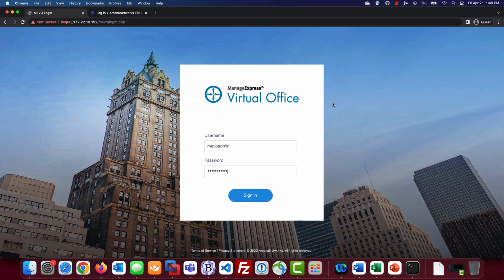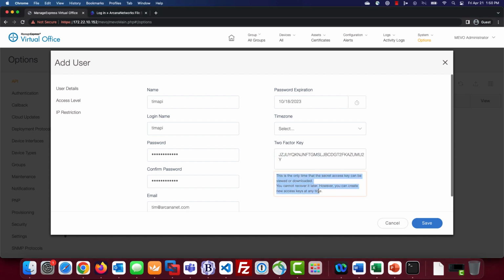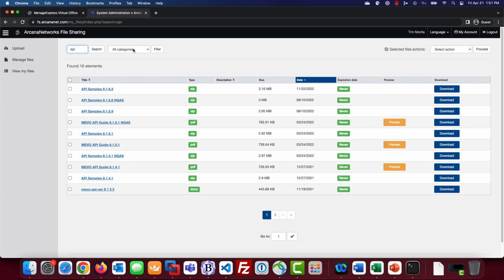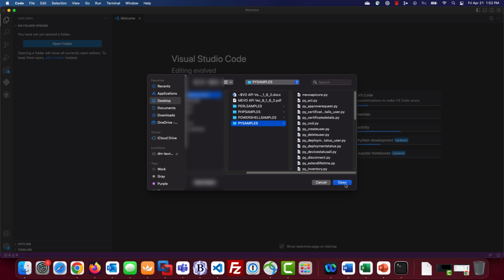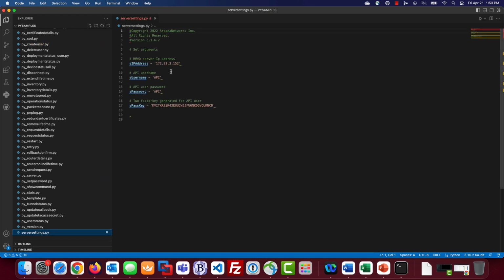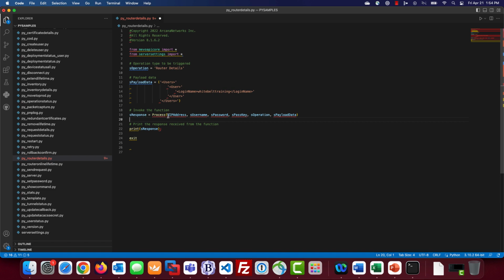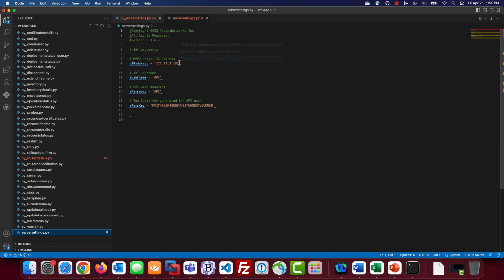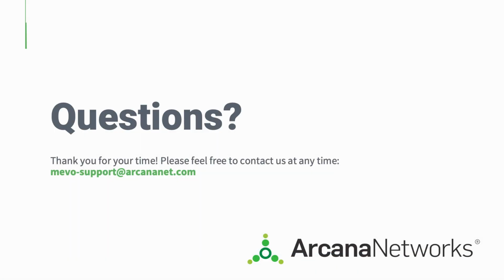MEVO White Belt Training! - Unit 11 Getting Started with the API